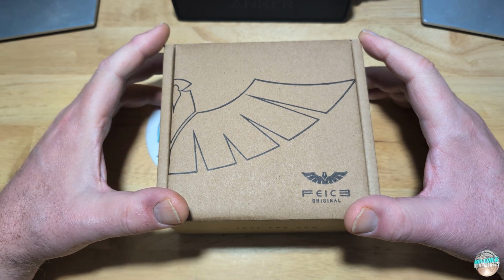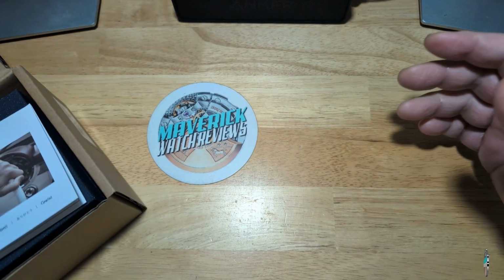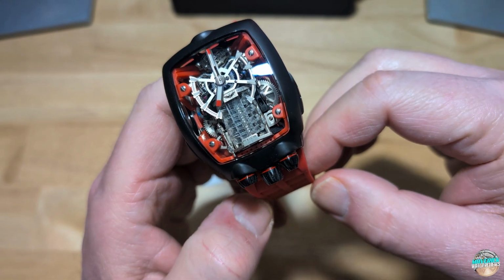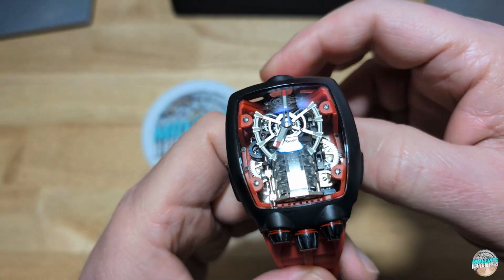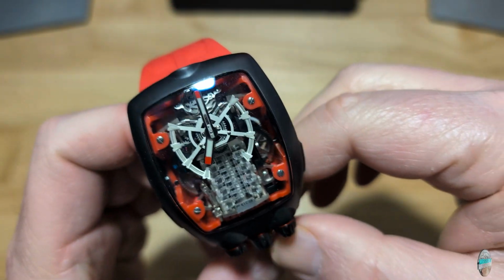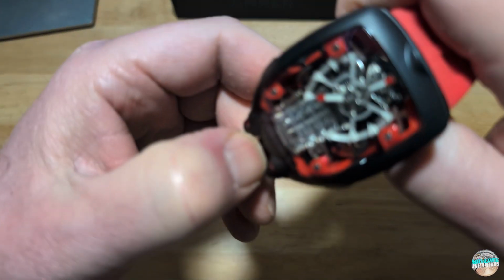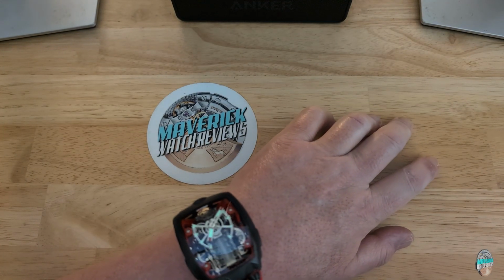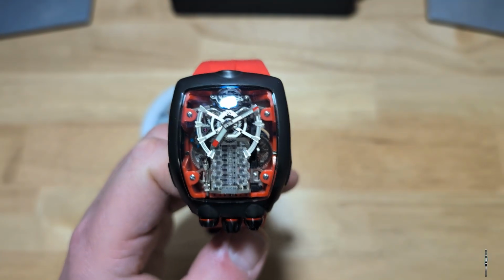Save Yourself $300,000.00 With This Homage! | Feice Luxury Automatic Skeleton Square Face FM666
MAVERICKWATCHREVIEWS Save Yourself $300,000.00 With This Homage! | Feice Luxury Automatic Skeleton Square Face FM666. This thing is definitely different!

Gear I Use:
Camera: Google Pixel 9 Pro(it has a FANTASTIC camera)
Editing Software: Adobe Premiere Pro
Picture Editor: Adobe Photoshop Pro